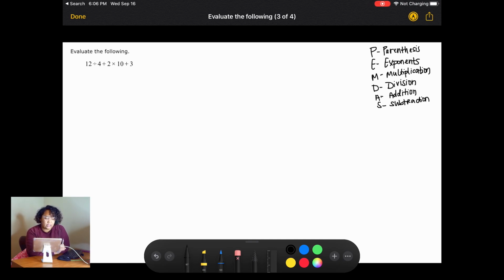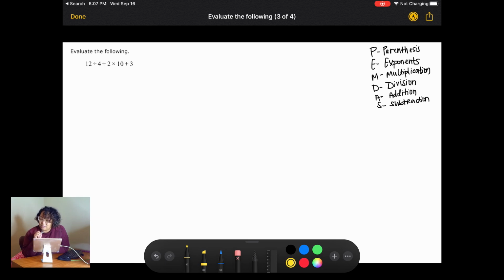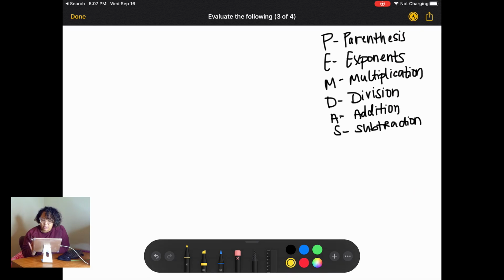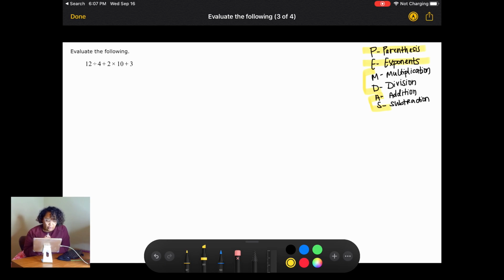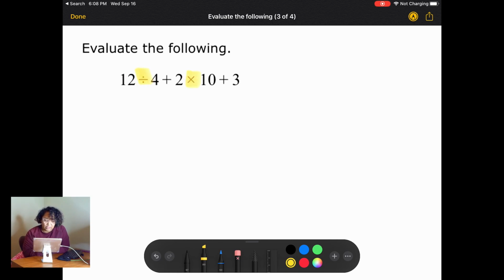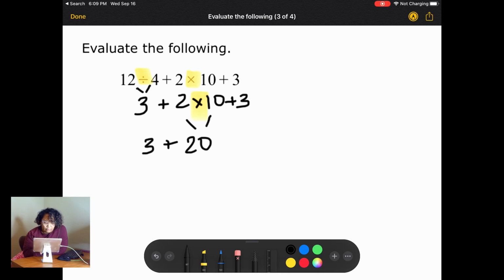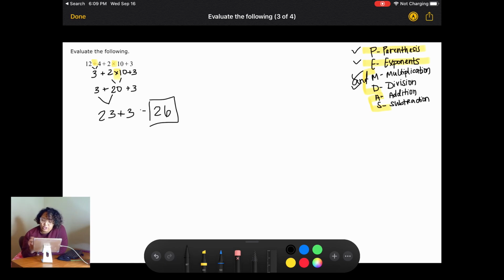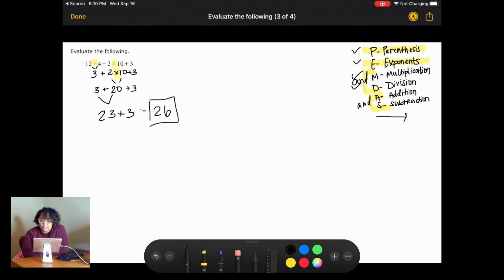Order of Operations